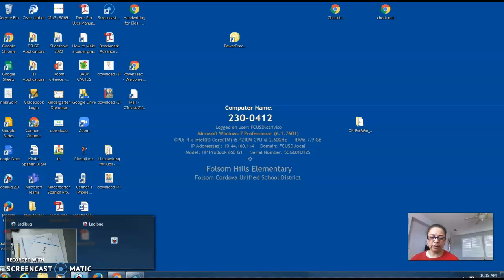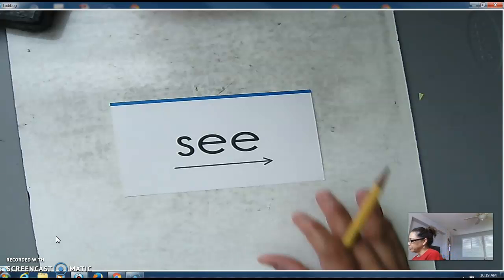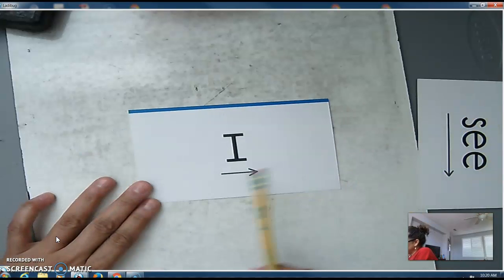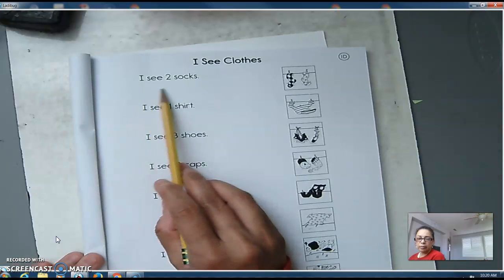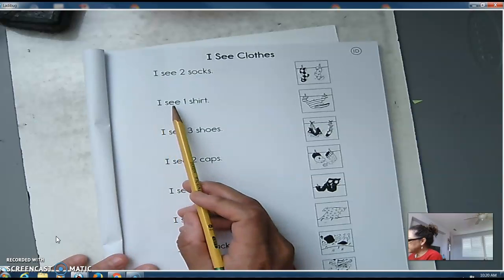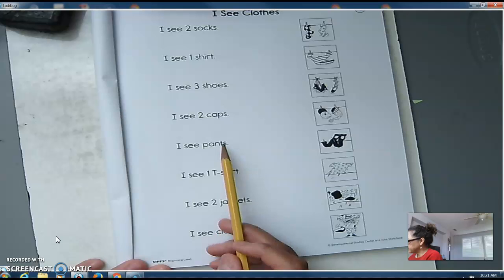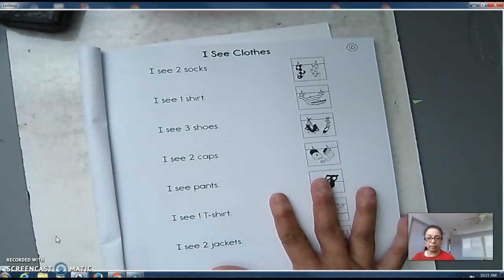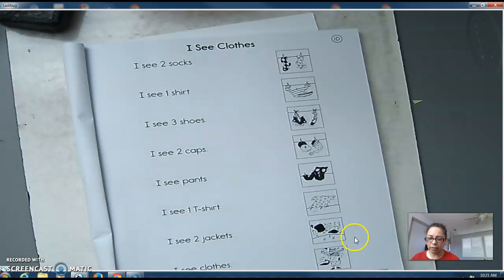SIPPS story 1D